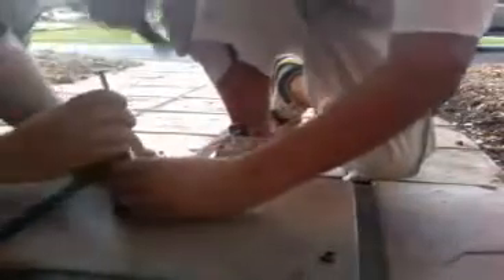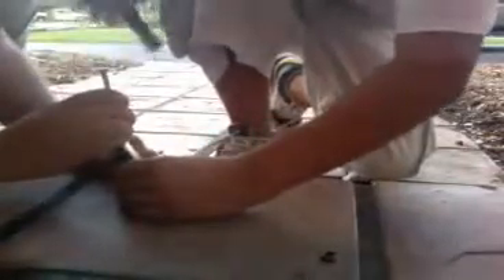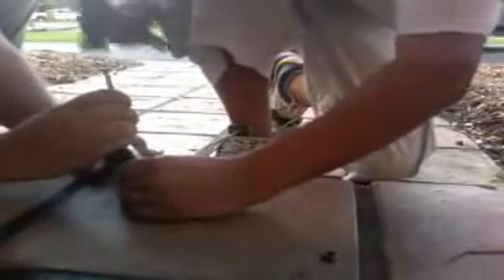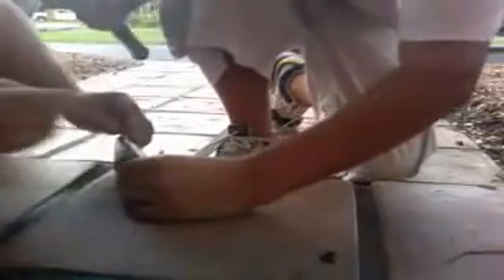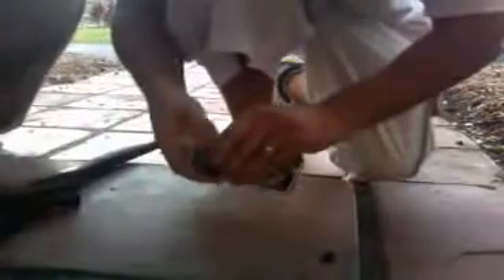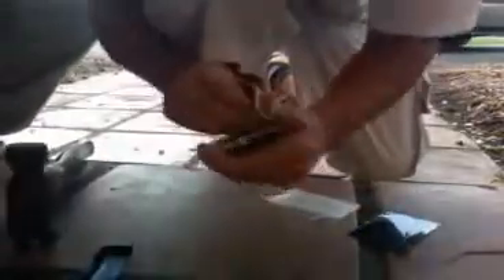Apple Iphone Being Smashed